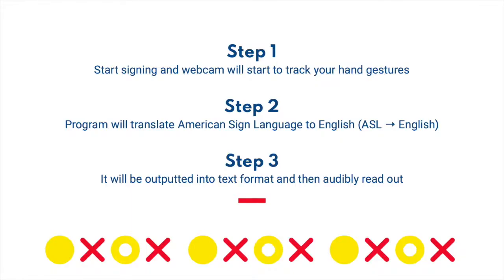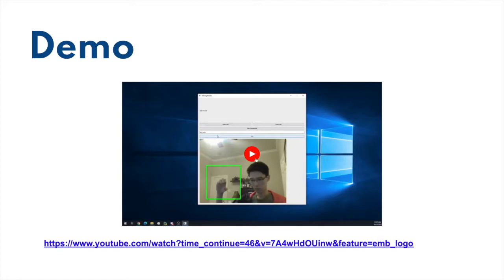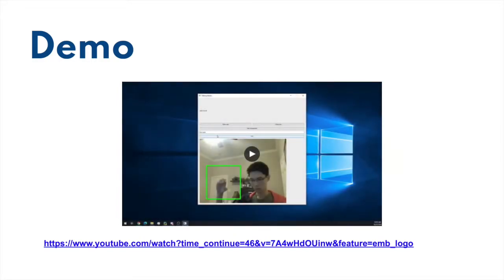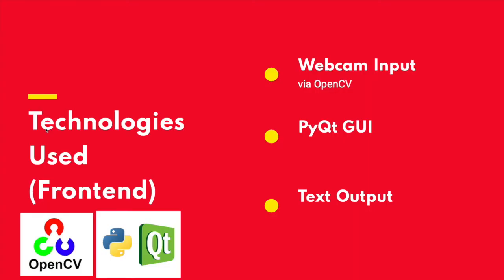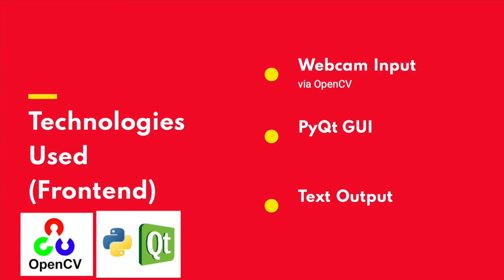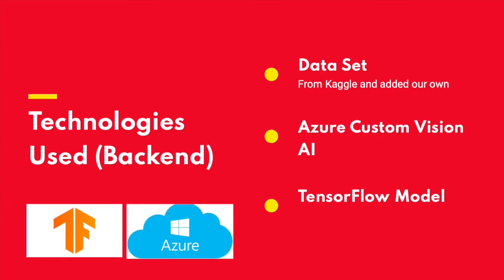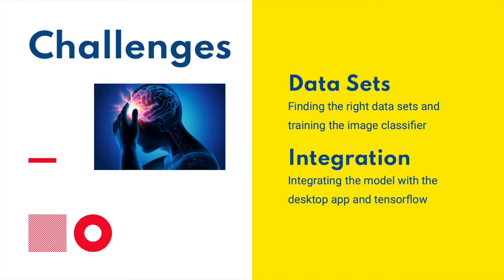Talking Hands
Inspiration
 So our inspiration, because of the ongoing pandemic, many schools and offices have all gone virtual. remote schooling and remote work have become the new norm and we realized that people that are deaf or vocally and hearing impaired are likely struggling from this shift the most. There are over 466 million deaf and hard of hearing people in the world so we figured this would make a great impact.

Our solution is an app that allows the user to communicate virtually using ASL which will help relieve any possible struggles for the communicator and the listener.

Talking Hands is an app that allows people with speaking disabilities to communicate virtually using American Sign Language. The app translates American Sign Language into English speech through the video feed.

We used Microsoft Azure's Custom Vision AI platform to train the model and produce the English equivalent of the ASL gestures. We then imported the TensorFlow model to into the desktop application. The desktop application is built using OpenCV where the input is taken via the user's webcam. After the correct English equivalent is produced by the app, Google Cloud text-to-speech service reads the words out loud.

Finding the correct data set and training the image classifier was one of the biggest challenges as if fed with an inconsistent data, the model would incorrectly recognize the ASL letters. Furthermore, we had some challenges with the implementation of the Azure ML model into the desktop application as we had to learn/integrate OpenCV and TensorFlow.

Accomplishments that we are proud of
We are proud of the fact that we were able to create an app which is based on Machine Learning and solving a major problem in the world.

We got a hands-on experience on many new technologies include Microsoft Azure, OpenCv, TensorFlow, and PyQt.

What's next for Talking Hands
Since the main goal of the app is to aid people in communicating virtually, we will add more functionalities to the app to integrate it with video conferencing apps including Zoom, Google Meets, and Microsoft Teams.

Built With
azure
opencv
pyqt
python
tensorflow
SUBMITTED TO
image
HackTX 2020